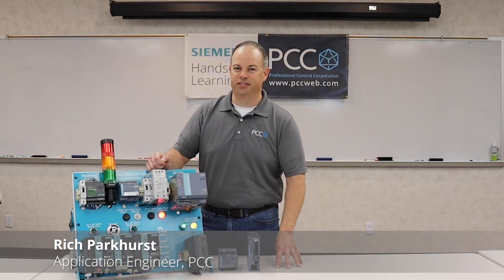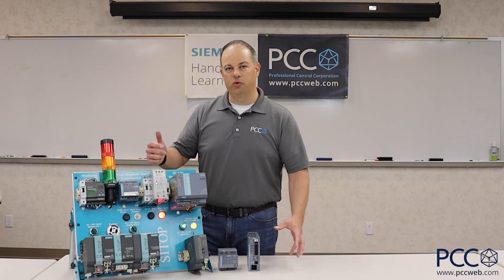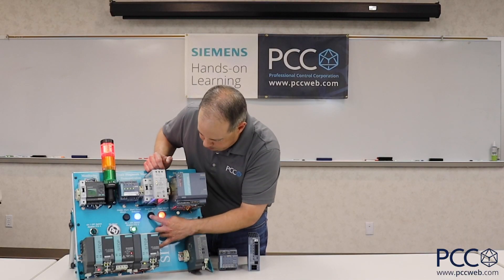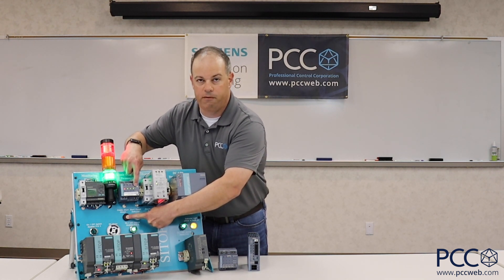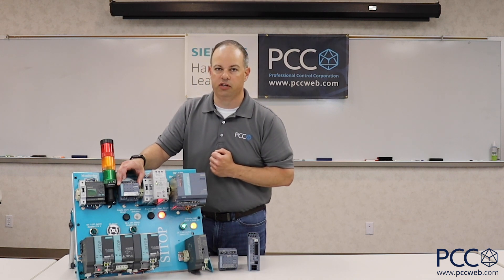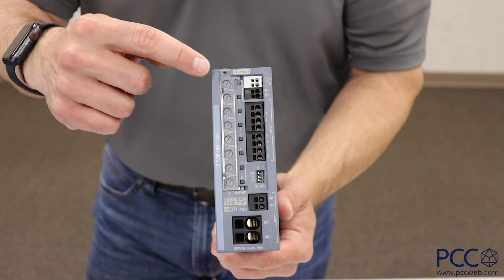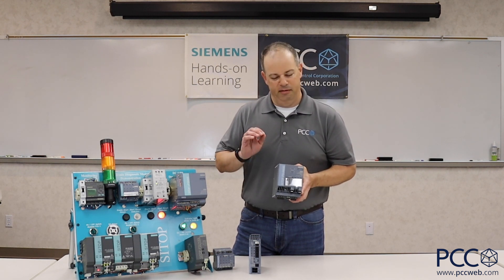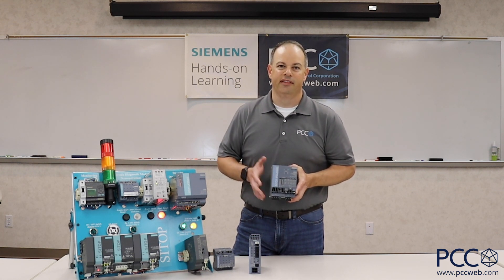Siemens SITOP Selectivity & Diagnostic Module | PCC Straight to the Point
Have you ever encountered a crowbarred power supply? All it takes is one single fault and you can lose your control power to a complete system. Fuses and circuit breakers will NOT prevent this situation. The SITOP selectivity and diagnostics modules are the device you need on the output of all DC power supplies. They distribute and monitor the load current across many circuits. Overloads and short circuits are reliably detected and the faulty circuit disconnected, all while the other loads continue uninterrupted. Check out this video where Rich discusses this topic in further detail and demonstrates the functionality of these devices.